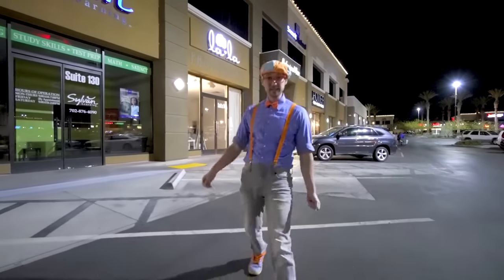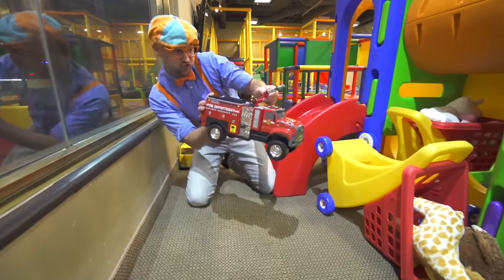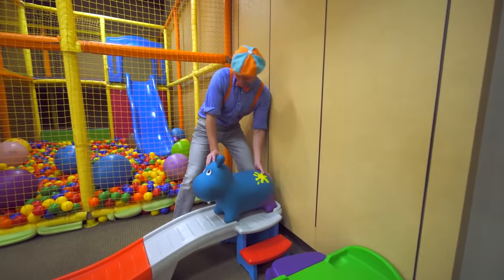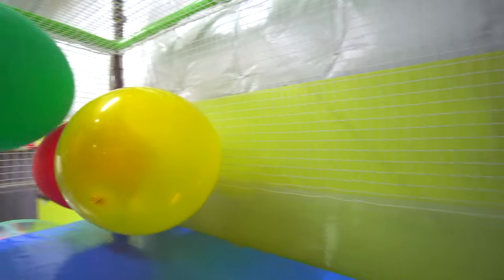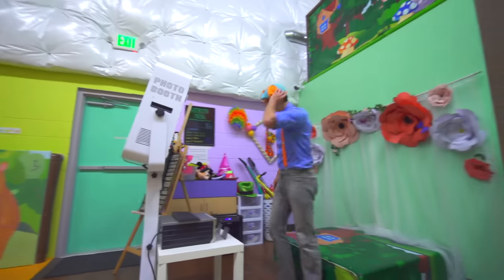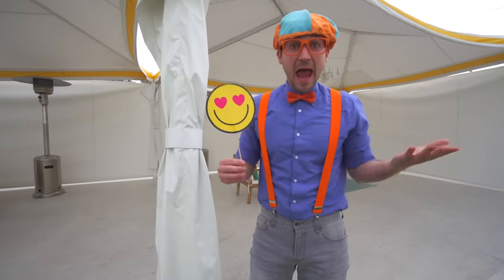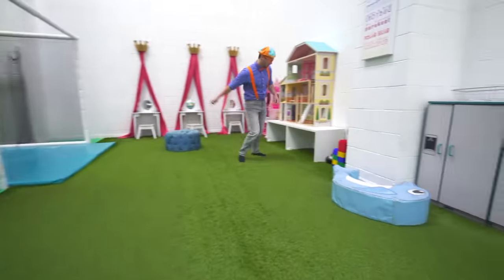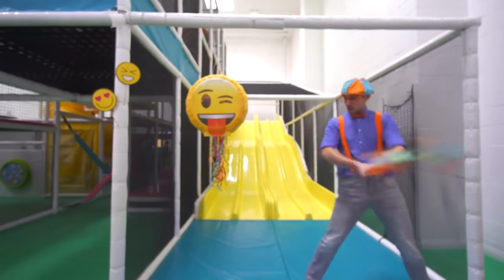Blippi Visits an Indoor Playground (Kinderland) @Blippi | Moonbug Fun Zone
Blippi plays and learns at an indoor playground. Learn colors and words with Blippi at the play place.  Blippi makes educational videos for toddlers and this Blippi video is a fun way for your child to learn!

Jelajahi dunia yang indah dengan Blippi dan Meekah. Ada banyak hal menarik untuk dijelajahi dan dipelajari. Puaskan rasa ingin tahu anak-anak Anda saat mereka belajar tentang kendaraan, hewan, alam, dan banyak lagi. Blippi dan Meekah membantu membantu pemahaman anak-anak tentang dunia dan mendorong perkembangan kosa kata. Bergabunglah dengan petualangan saat Blippi dan Meekah mengunjungi tempat-tempat menarik seperti museum anak-anak dan kebun binatang! Mereka suka menyanyi, menari, bermain dan menjelajah. Keingintahuan mereka yang menular melibatkan pemirsa muda dalam mempelajari petualangan yang membantu mereka tumbuh dan berkembang.

Explora el maravilloso mundo con Blippi y Meekah. Hay tantas cosas emocionantes para explorar y aprender. Alimenta la curiosidad de tus hijos mientras aprenden sobre vehículos, animales, el mundo natural y mucho más. Blippi y Meekah ayudan a los niños a comprender el mundo y fomentan el desarrollo del vocabulario. ¡Únase a las aventuras mientras Blippi y Meekah visitan lugares emocionantes como museos para niños y el zoológico! Les encanta cantar, bailar, jugar y explorar. Su curiosidad contagiosa involucra a los jóvenes espectadores en aventuras de aprendizaje que los ayudan a crecer y desarrollarse.

Entdecken Sie die wunderbare Welt mit Blippi und Meekah. Es gibt so viele spannende Dinge zu entdecken und zu lernen. Fördern Sie die Neugier Ihrer Kinder, während sie etwas über Fahrzeuge, Tiere, die Natur und vieles mehr lernen. Blippi und Meekah helfen Kindern dabei, die Welt zu verstehen, und fördern die Wortschatzentwicklung. Schließen Sie sich den Abenteuern an, wenn Blippi und Meekah aufregende Orte wie Kindermuseen und den Zoo besuchen! Sie lieben es zu singen, zu tanzen, zu spielen und zu erkunden. Ihre ansteckende Neugier verwickelt junge Zuschauer in Lernabenteuer, die ihnen helfen, zu wachsen und sich zu entwickeln.

blippee aur meeka ke saath adbhut duniya ka anveshan karen. talaashane aur seekhane ke lie bahut saaree romaanchak cheejen hain. vaahanon, jaanavaron, praakrtik duniya aur bahut kuchh ke baare mein seekhate hue apane bachchon kee jigyaasa ko shaant karen. blippee aur meeka bachchon kee duniya ko samajhane mein madad karate hain aur shabdaavalee ke vikaas ko protsaahit karate hain. blippee aur meeka bachchon ke sangrahaalay aur chidiyaaghar jaise romaanchak sthaanon kee yaatra ke roop mein romaanch mein shaamil hon! unhen gaana, daans karana, khelana aur eksaplor karana pasand hai. unakee sankraamak jigyaasa yuva darshakon ko romaanch seekhane mein sanlagn karatee hai jo unhen badhane aur vikasit karane mein madad karatee hai.

Galugarin ang kahanga-hangang mundo kasama ang Blippi at Meekah. Napakaraming kapana-panabik na bagay na dapat tuklasin at matutunan. Pakanin ang pagkamausisa ng iyong mga anak habang natututo sila tungkol sa mga sasakyan, hayop, natural na mundo at marami pang iba. Ang Blippi at Meekah ay tumutulong sa pag-unawa ng mga bata sa mundo at hinihikayat ang pagbuo ng bokabularyo. Sumali sa mga pakikipagsapalaran habang binibisita ng Blippi at Meekah ang mga kapana-panabik na lugar tulad ng mga museo ng mga bata at zoo! Mahilig silang kumanta, sumayaw, tumugtog at mag-explore. Ang kanilang nakakahawang kuryusidad ay umaakit sa mga batang manonood sa pag-aaral ng mga pakikipagsapalaran na tumutulong sa kanila na lumago at umunlad.